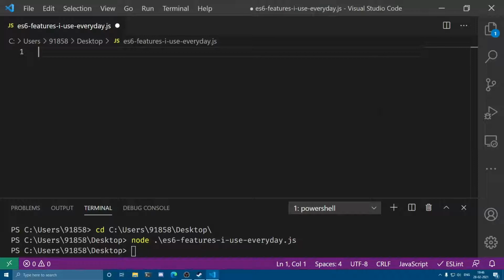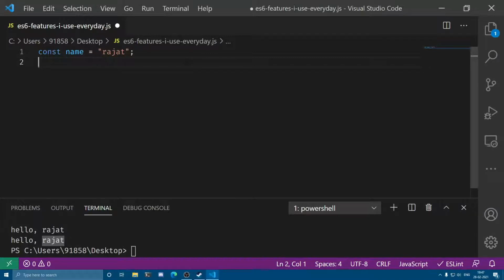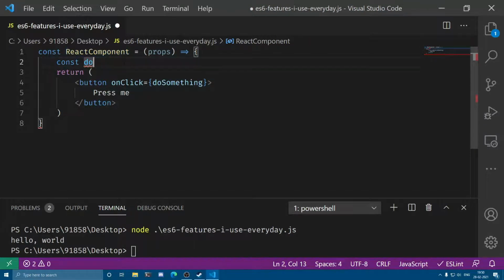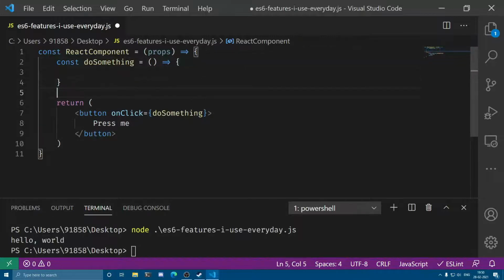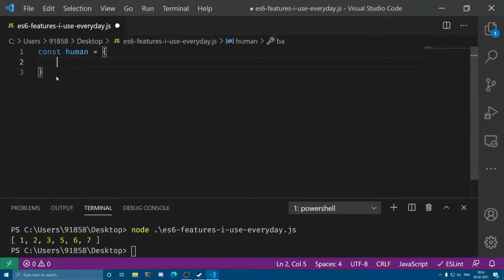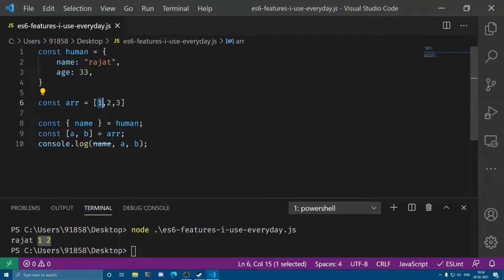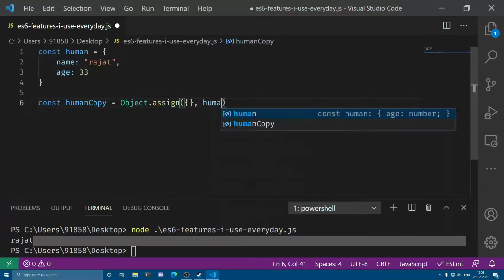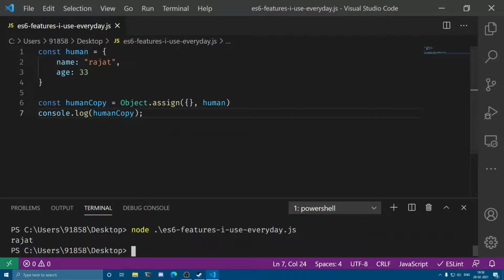ES6 Features To Improve Your JavaScript Code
ES6 or EcmaScript 2015 is the version of JavaScript which introduced various nifty features to the language.

In today's video, we are going to have look at what features I use to write readable JavaScript code.

Have questions? Ask in our Discord channel